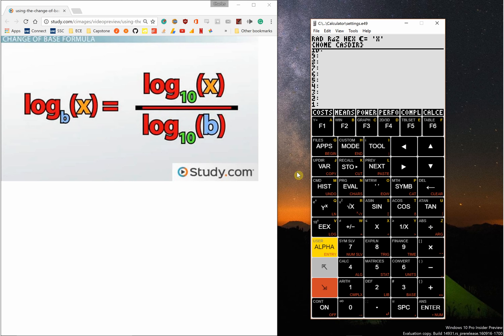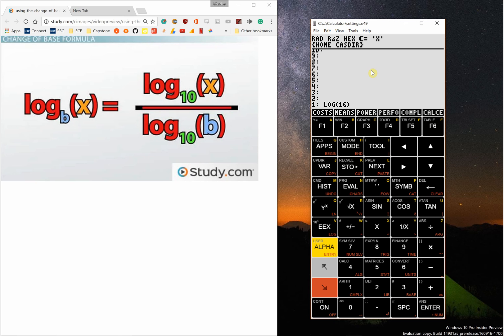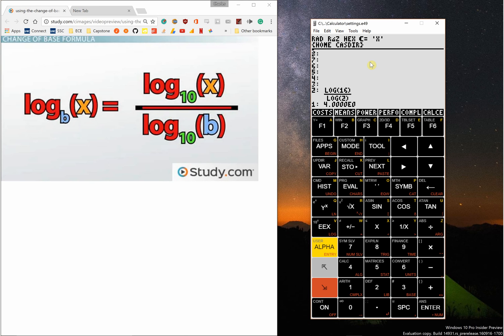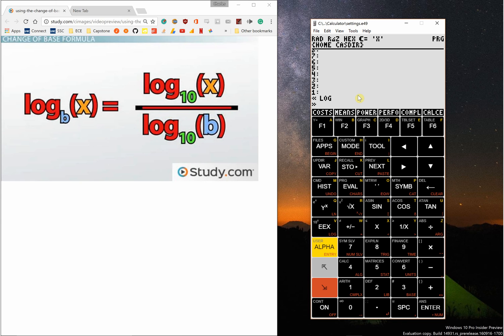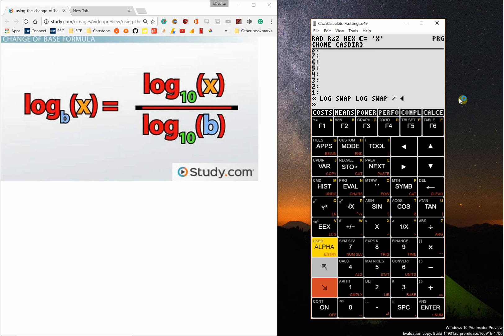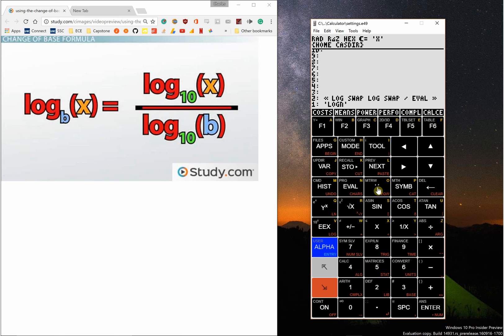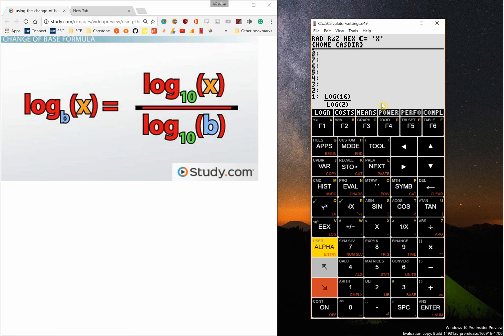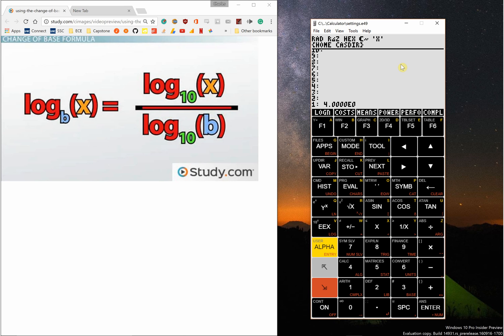How to do Logarithms of Different Bases with the HP-50g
In this video I show how to write a short program that lets you do logarithms of different bases with the HP-50g.